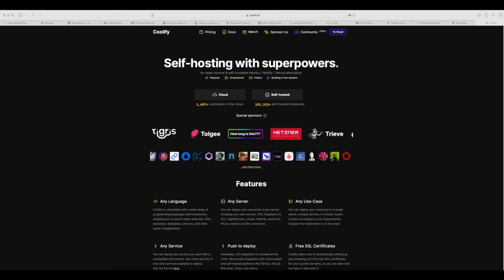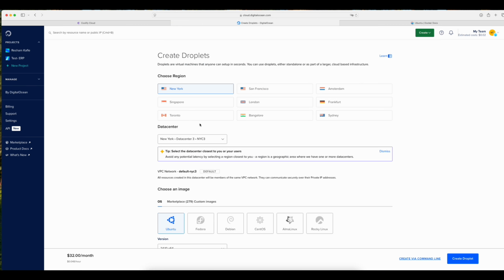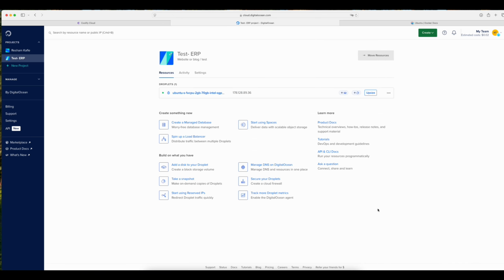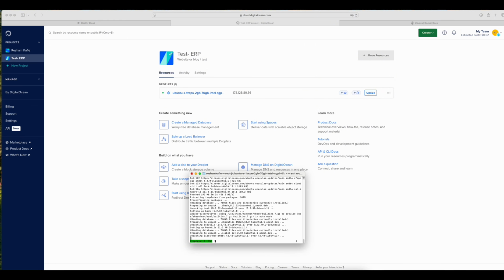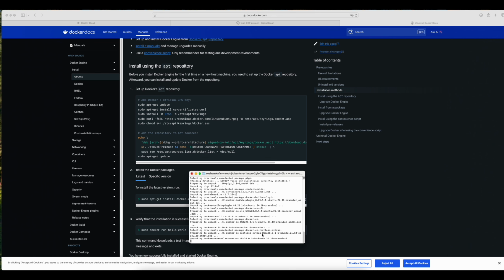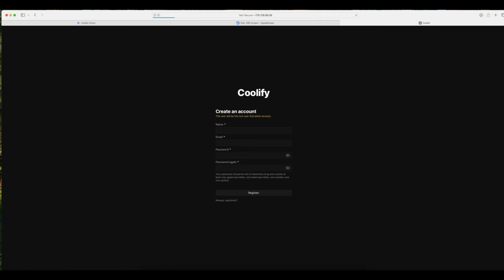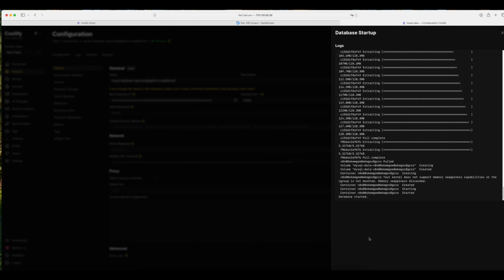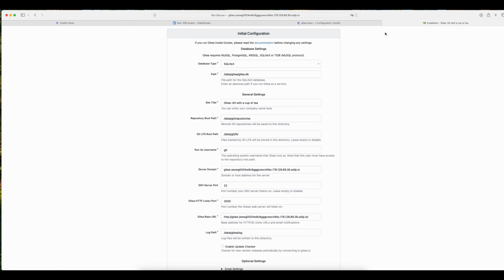Coolify: Installation Under 4 Minutes. FREE & SELF-HOSTED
Coolify is a self-hosting platform that allows users to host anything on their server or cloud server. It is affordable, open-source, and free, with no hidden costs or limits. To set up Coolify, a server is required, and the user interface is easy to use.